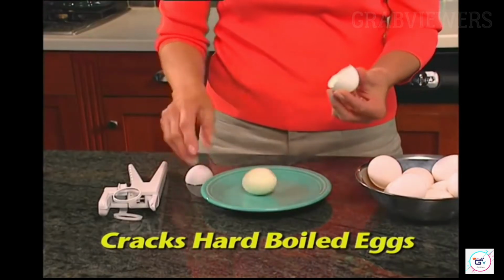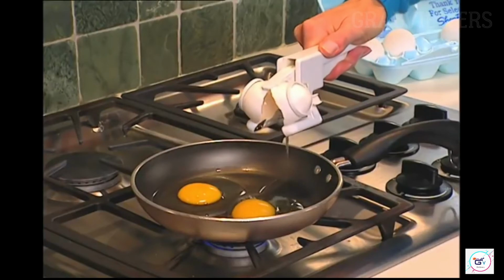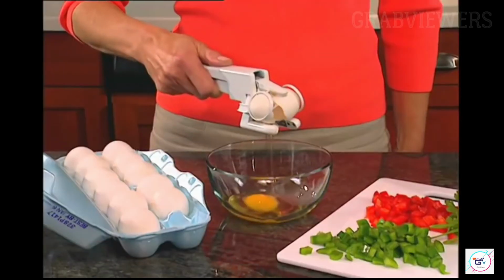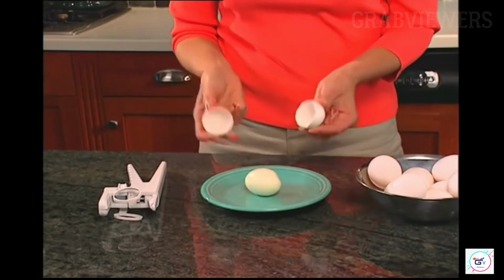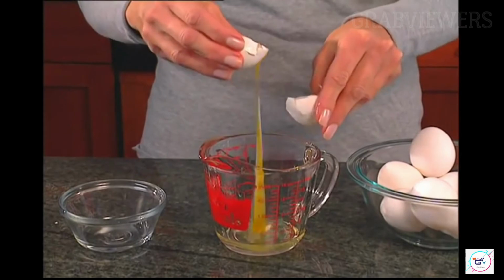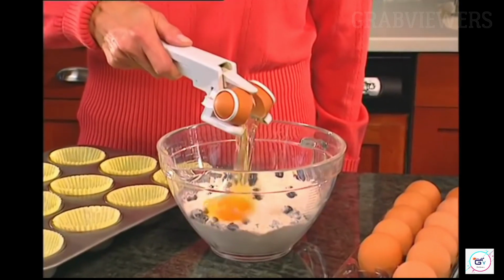10 Easy and Useful Egg Gadgets || 10 EGG Gadgets Put To The Test || Grabviewers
10 EGG GADGETS put to the test || easy and useful egg gadgets || grabviewers